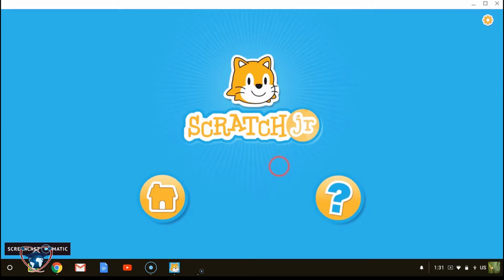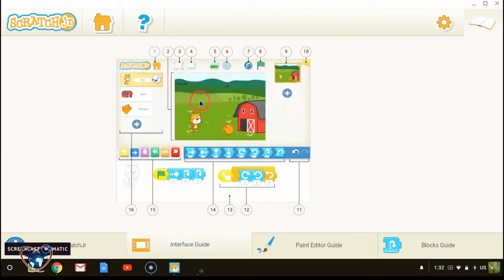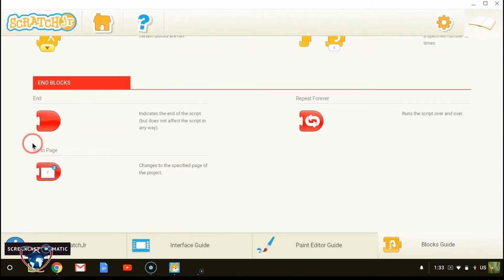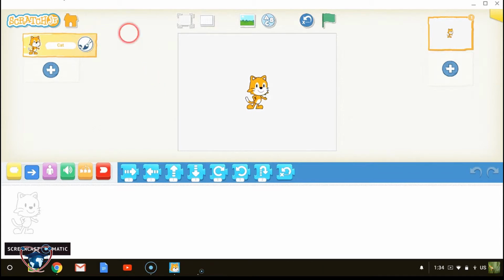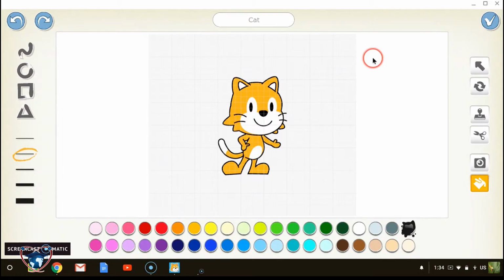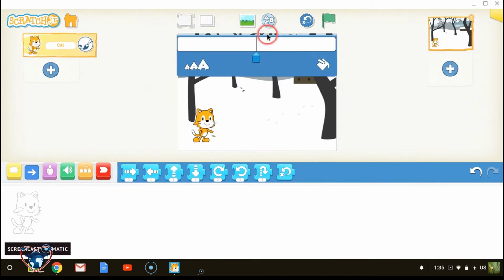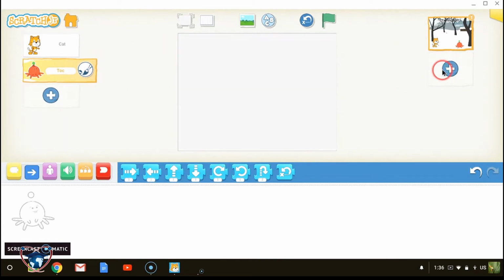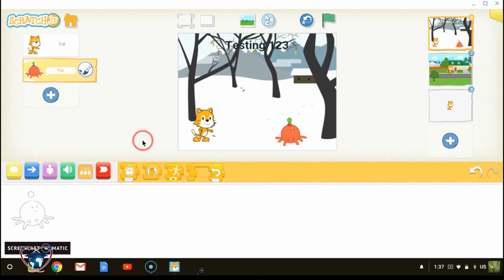Introduction to Scratch Jr.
This video is a quick introduction to the platform. It includes the settings and how to access the platform. The video will show you some basic functions of coding inside Scratch Jr.

This program gives students a computer coding platform that is appropriate for students in grades K-1. Scratch Jr. uses coding blocks to allow students to code a variety of situations. This free platform is available to both iPad and Chromebook users.